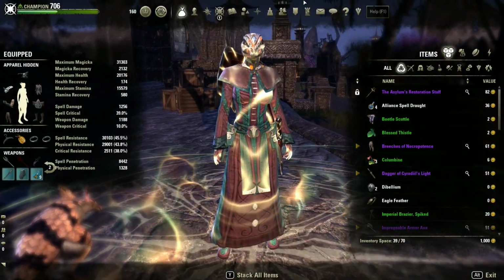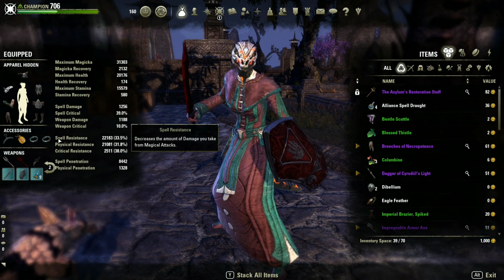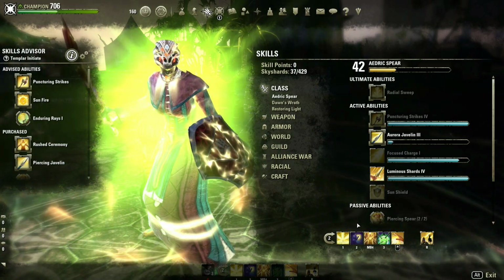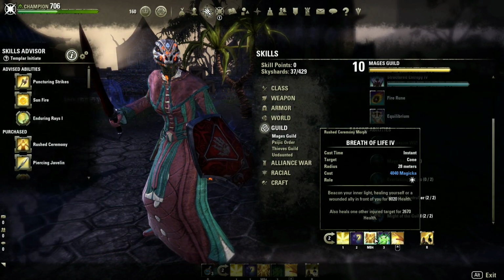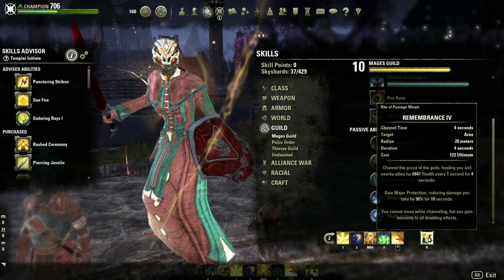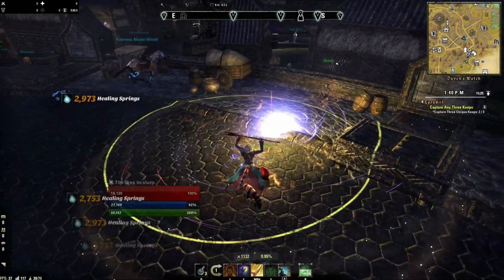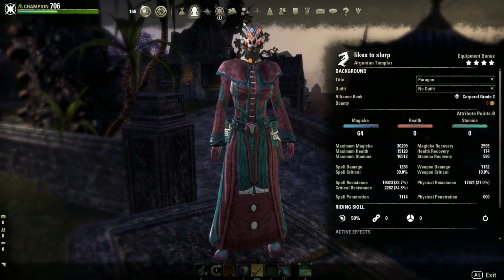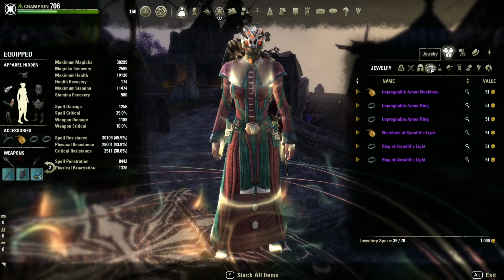Eso guardplar pvp healer build murkmire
build in action in bg